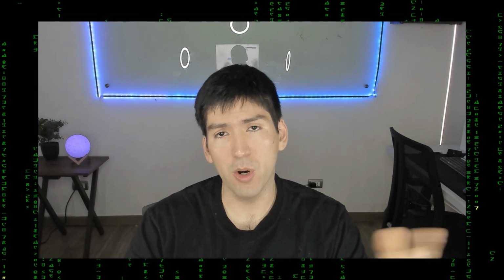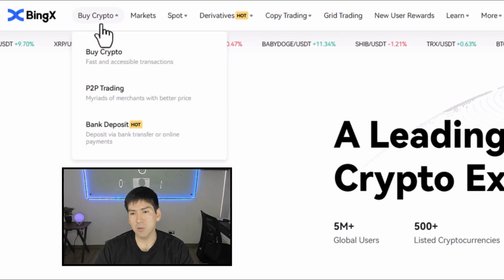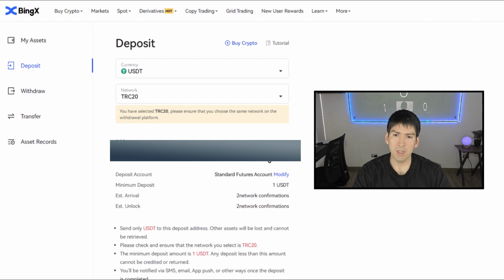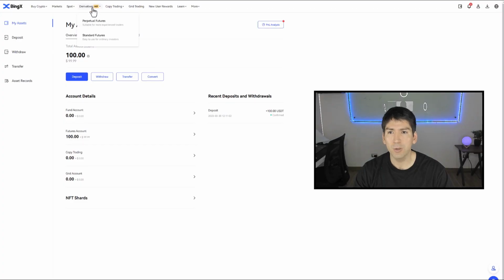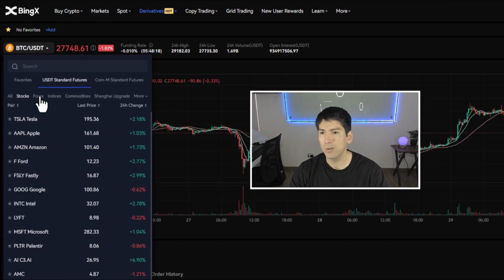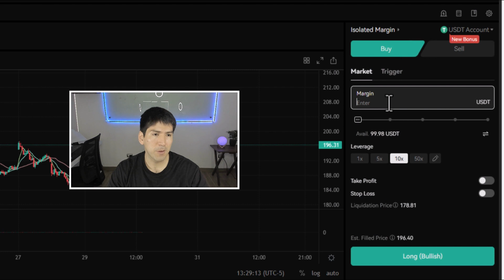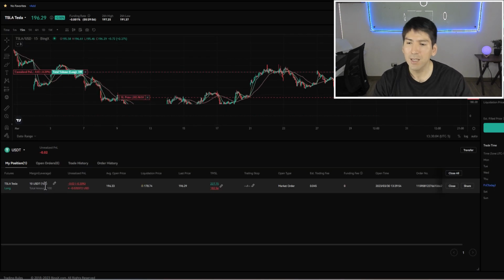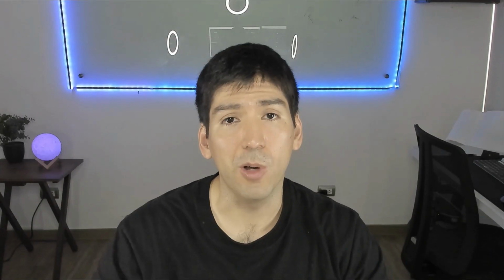Buy Stocks with Crypto - Step by Step Tutorial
In this tutorial, we'll guide you step by step through the process of buying stocks using the BingX platform.

00:00 - INTRO
00:08 - Step1: CREATE ACCOUNT ON BINGX
00:22 - Step2: GET USDT
01:50 - Step3: CHOOSE A STOCK
02:35 - Step4: SET PARAMETERS
03:39 - Step5: SUBSCRIBE FOR MORE TRADING TIPS

💰 Start Trading with BingX :
Elevate your trading experience with BingX, our preferred trading platform, you can trade crypto , spx and nasdaq in one place!

🔥 Unlock Premium TradingView Membership (Access Tons of Free Indicators):
Discover a treasure trove of premium indicators and tools with TradingView Membership.

Trend Rider and Rider Algo are not registered as financial advisors. You must be aware of the risks and be willing to bear any level of risk to invest in financial markets. Past performance is not necessarily indicative of future results. Trend Riders and all individuals associated assume no responsibility for your trading results or investments.